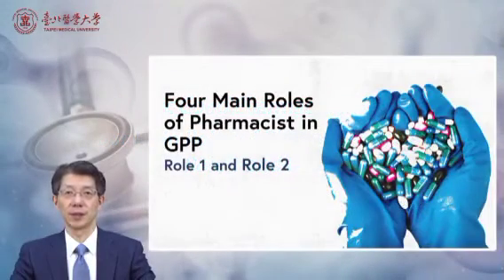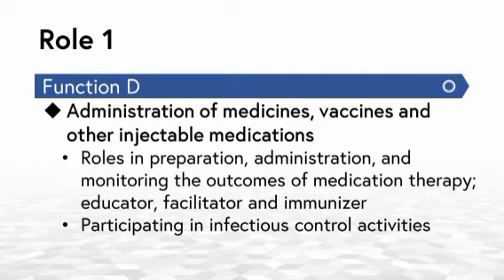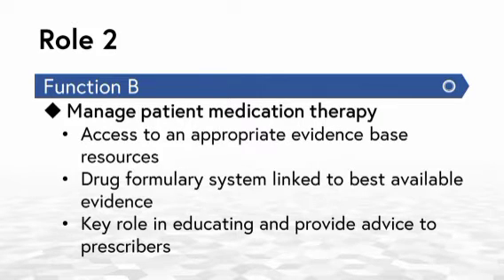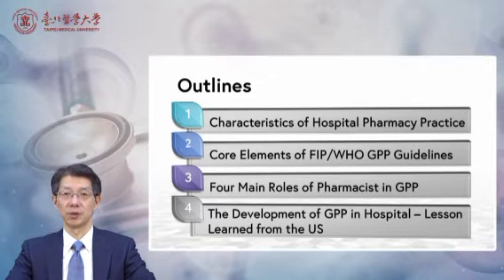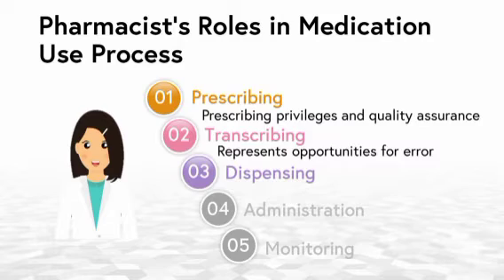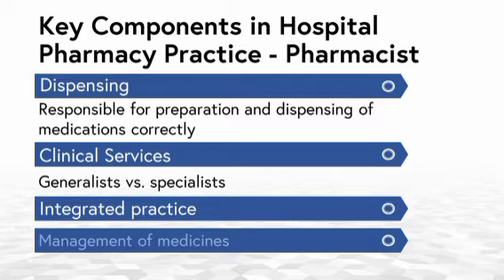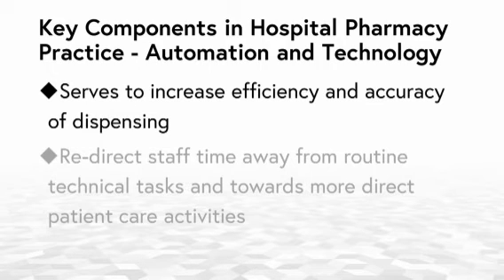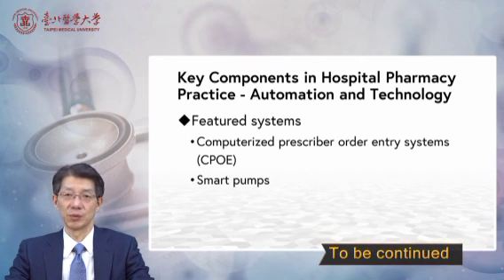Good Pharmacy Practices: Part 2 : Essential Of GPP..